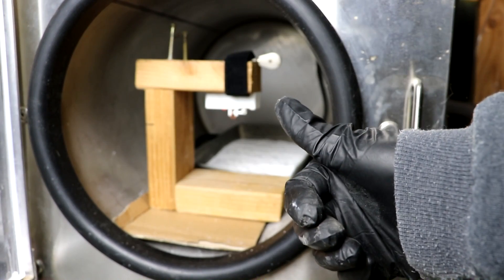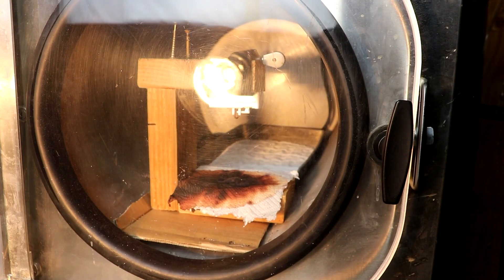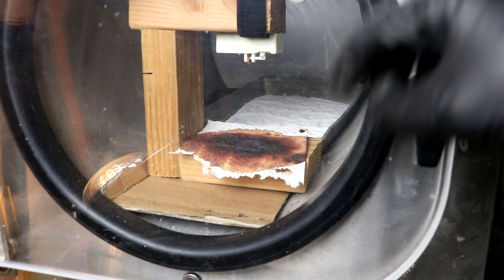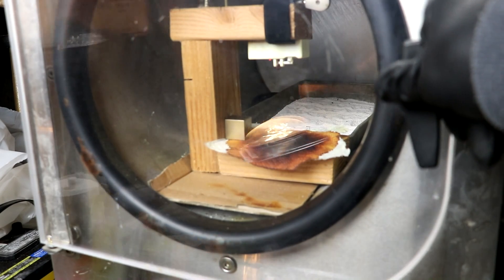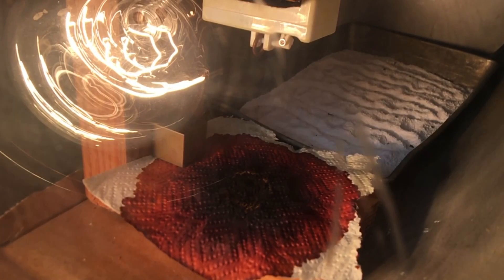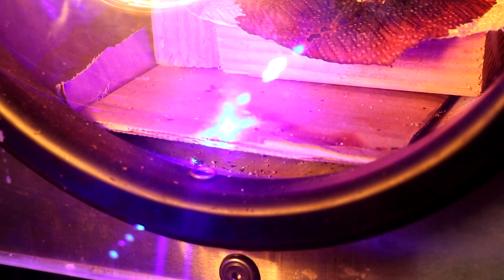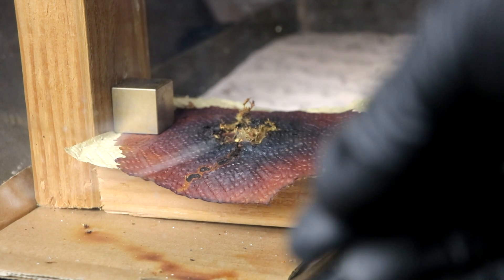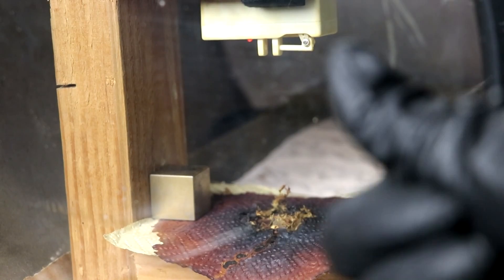Iodine Touch Powder in Vacuum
I test to see if a very sensitive material will be able to undergo a chemical chain reaction with low ambient pressure.